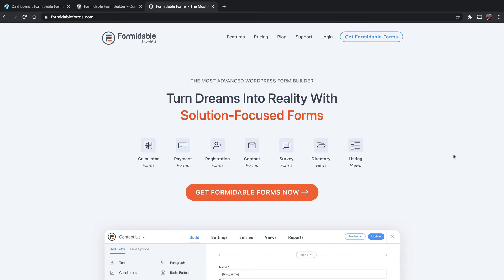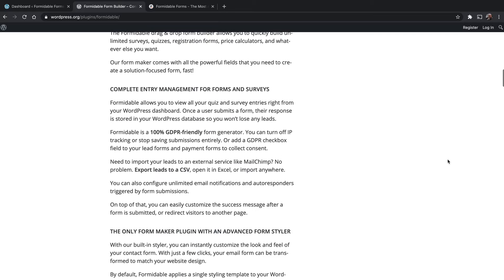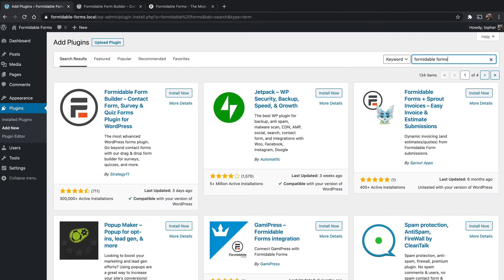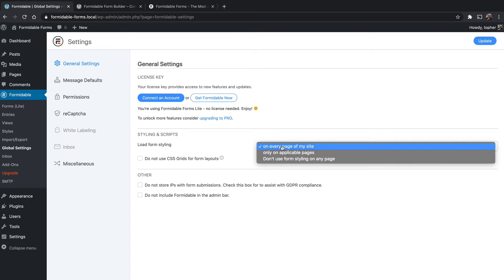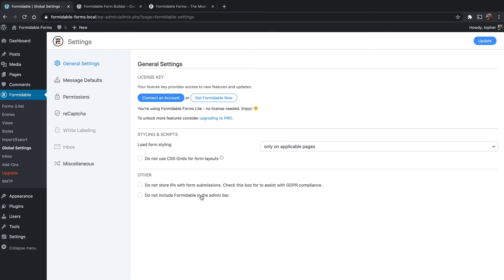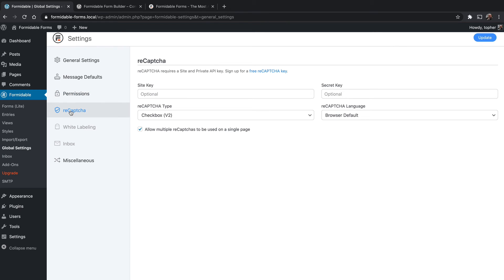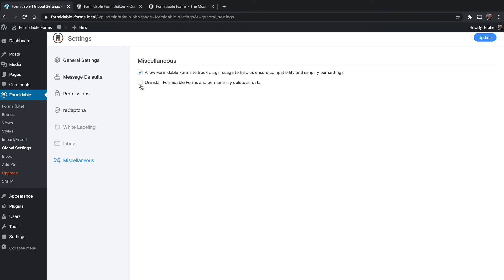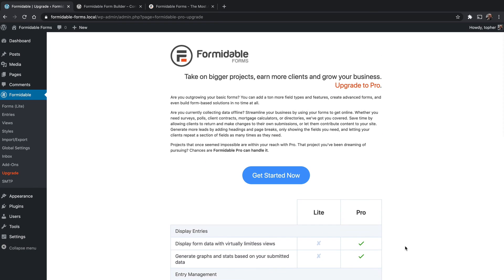01 Learn Formidable Forms - Introduction & Settings